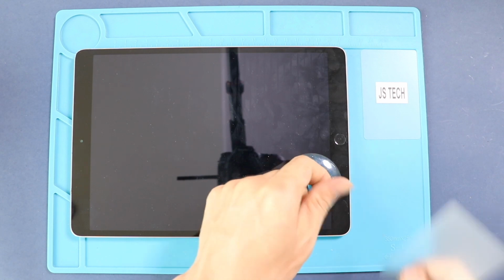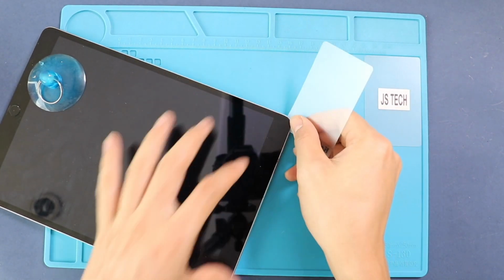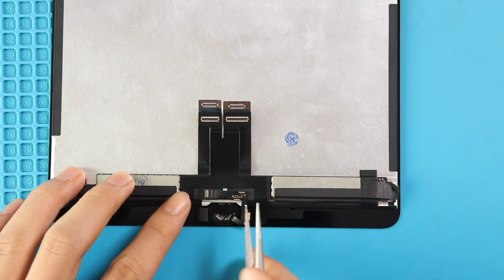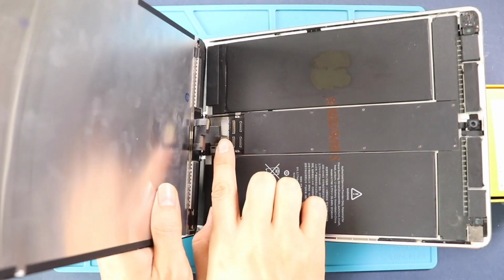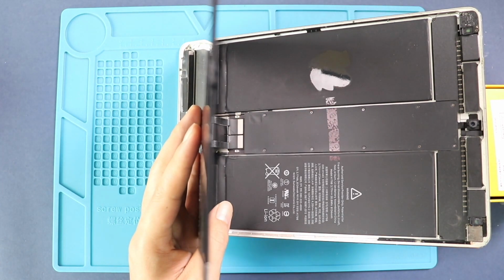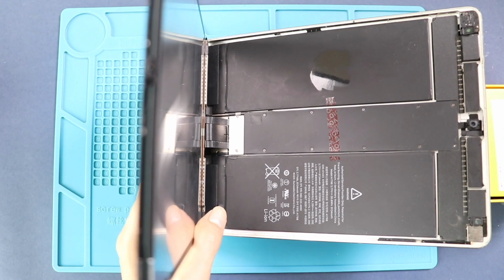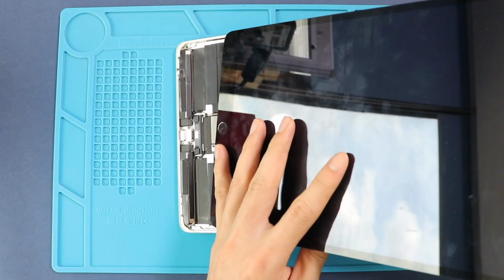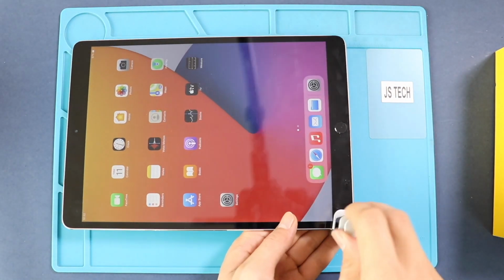iPad Pro 10.5 LCD Touch Screen Replacement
Step by step guide on how to repair and replace a broken, cracked, not working LCD Display Glass Touch Screen assembly on iPad Pro 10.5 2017.
Models - : A1709  A1852 A1701

Repair Tools
Glue | Adhesive

Protect Your iPad
Tempered Glass For The Screen
Best Cases For Your iPad
Missing Keypad for the iPad

LCD Touch Screen Assembly
Small Parts & Flex

Timestamps
00:00 Intro
00:10 Opening iPad Pro 10.5
00:38 Removing Lcd display touch screen assembly
01:55 Removing home button and flex from broken screen
02:30 Placing home button & flex in new screen
03:17 Placing new iPad Pro 10.5 LCD screen glass assembly
04:23 Testing & Closing

Our Partners